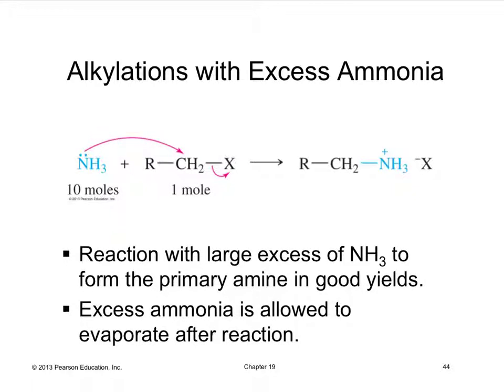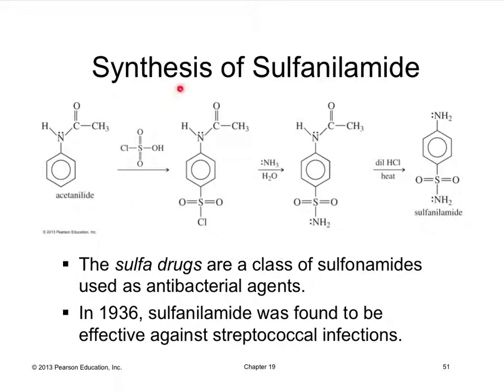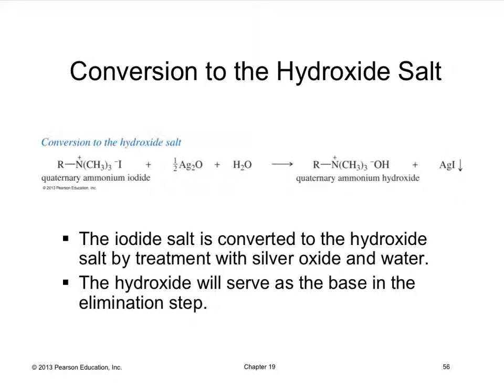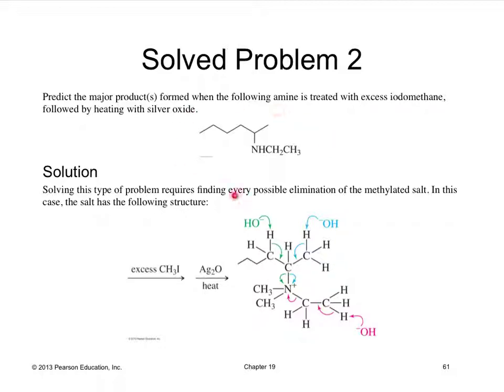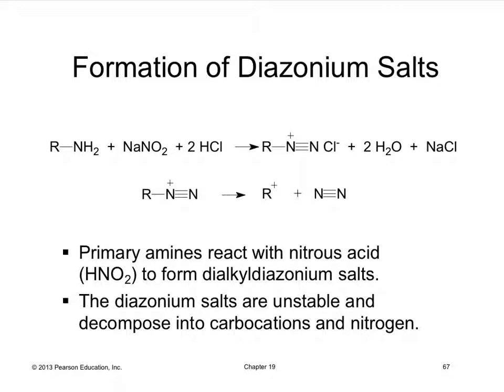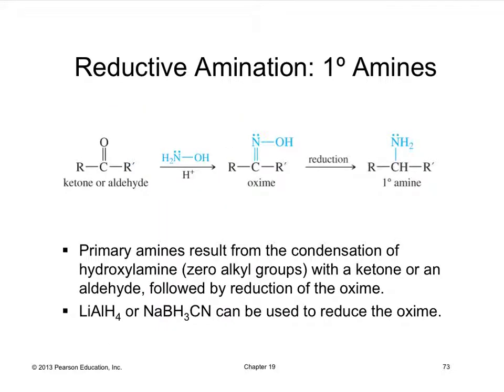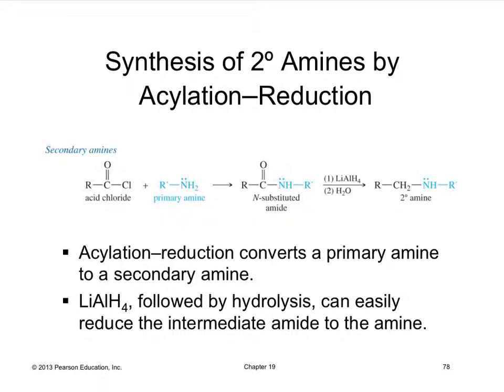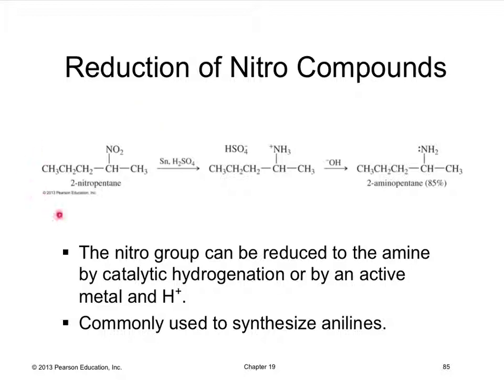Orgo2 CH19 part 2 Montclare